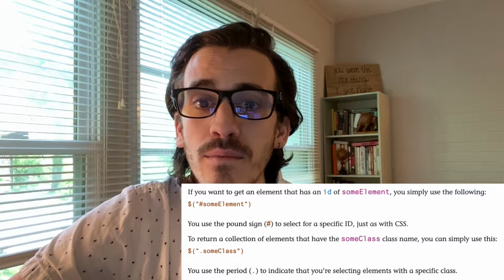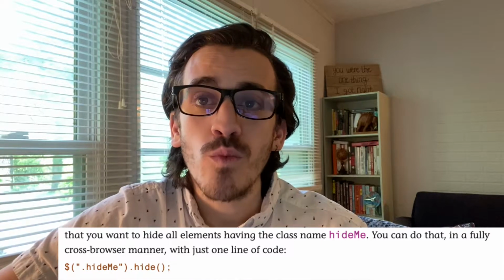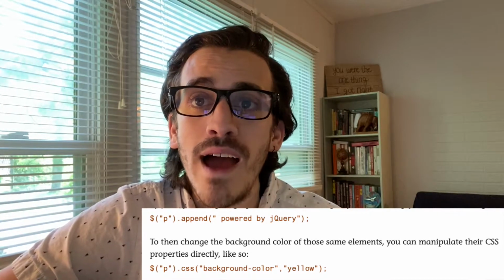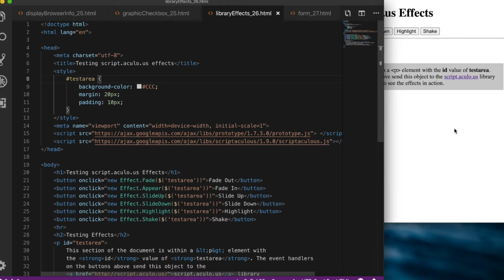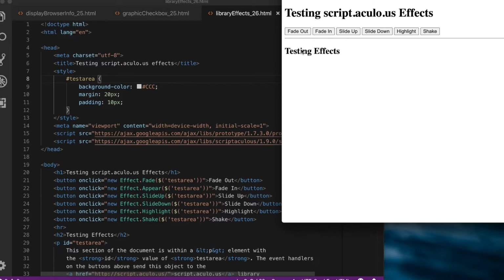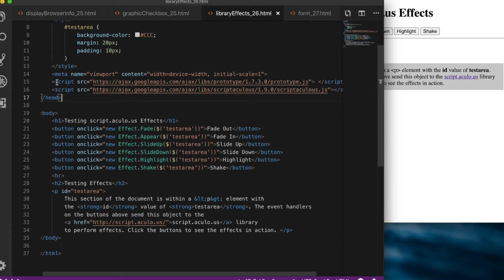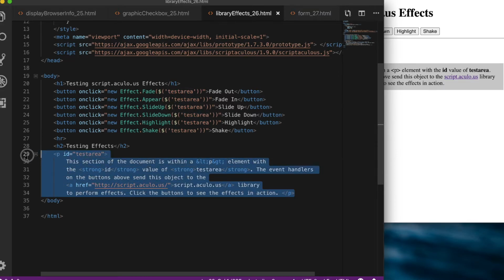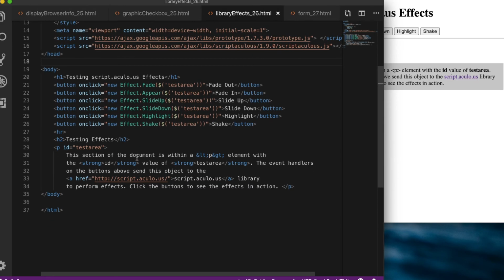JavaScript | Using Third-Party JavaScript Libraries and Frameworks - Intro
Using Third-Party JavaScript Libraries and Frameworks

JavaScript